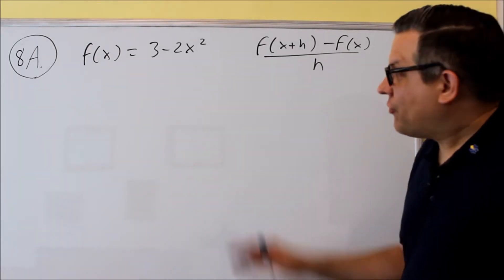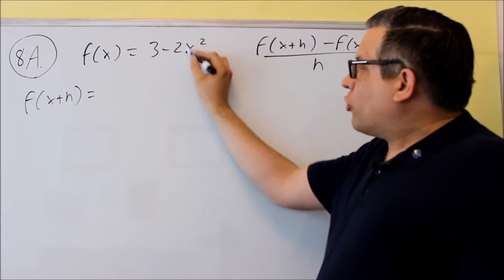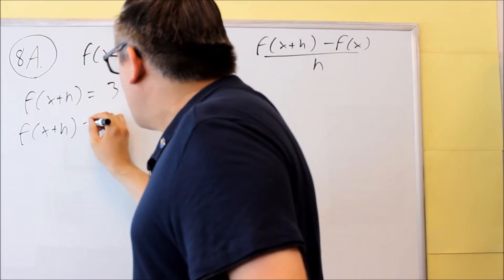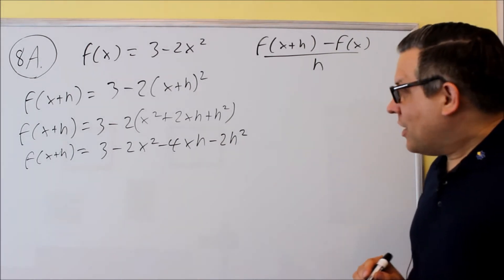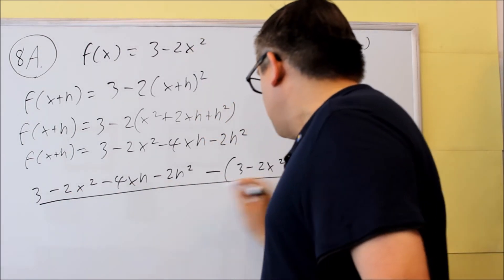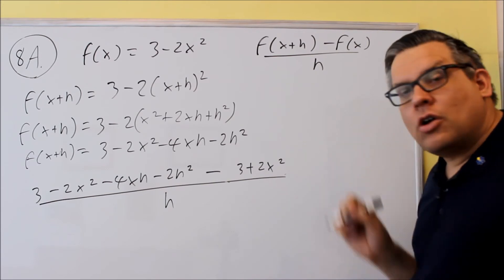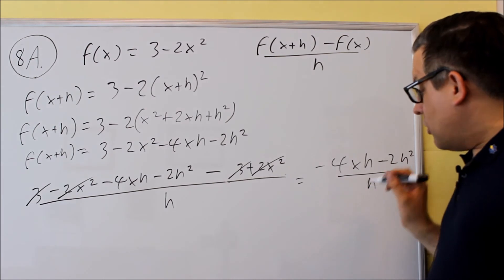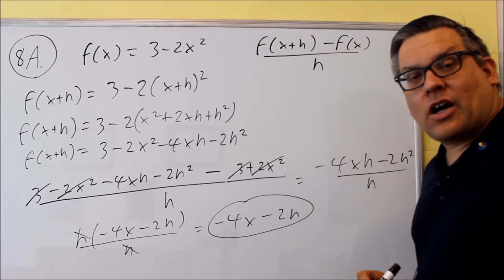Math 126 Sample Final Review